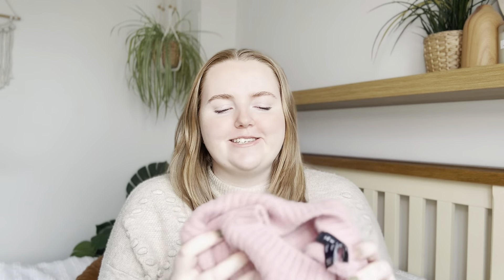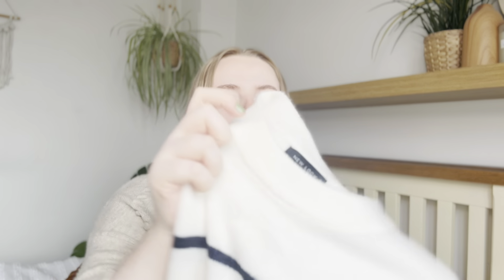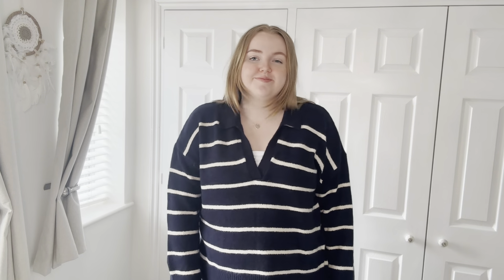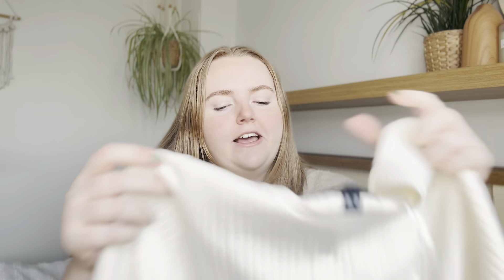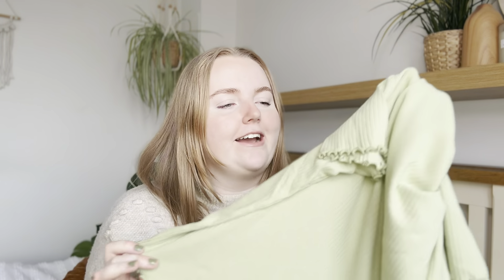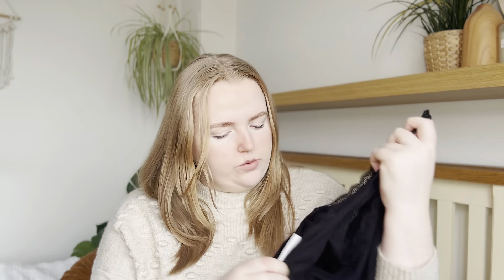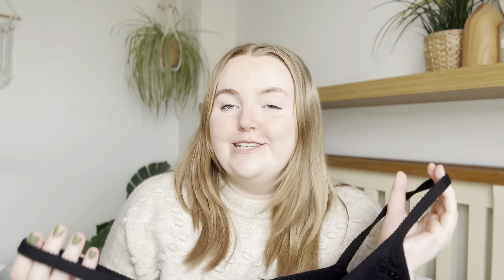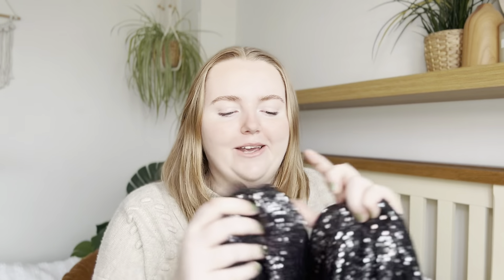New Look Haul | UK size 18 🌷 *spring inspired * 🌸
Hey 👋🏻 Todays video is a fashion haul from New Look. I hope you enjoy watching!